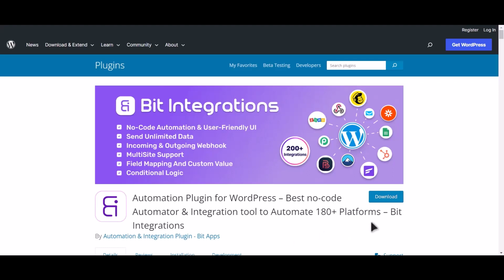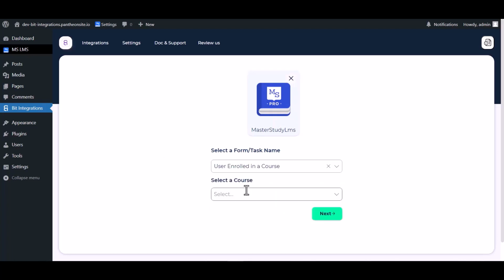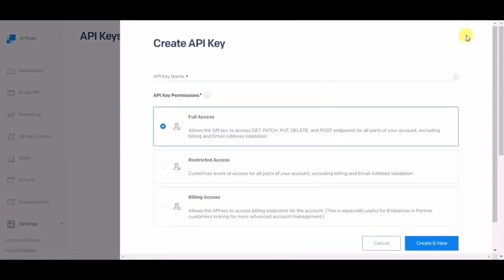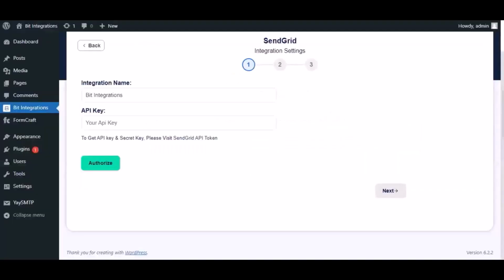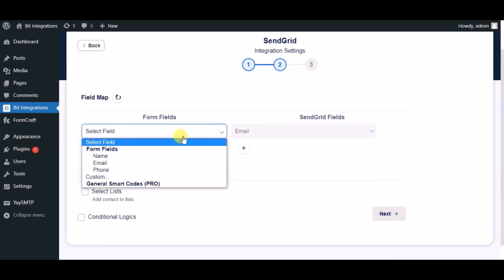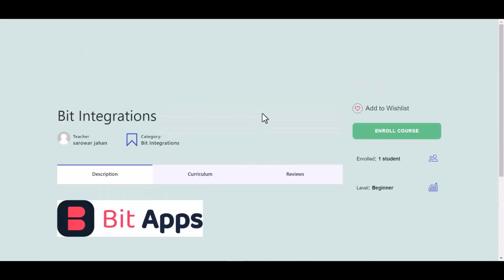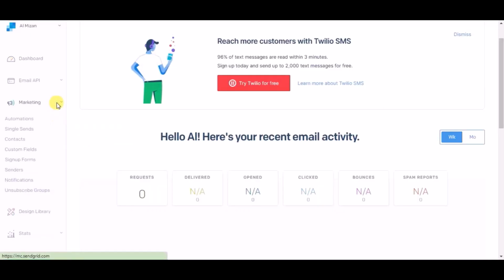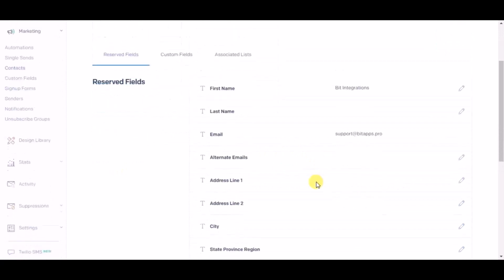Integrating MasterStudy LMS with SendGrid |Step-by-Step Tutorial | Bit Integrations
🔗 Unlock the power of seamless email delivery! In this comprehensive tutorial, we reveal the secret behind integrating MasterStudy LMS with SendGrid, the industry-leading cloud-based email delivery platform. Witness the magic unfold as we guide you step by step through the integration process using the robust Bit Integrations WordPress plugin.

🚀 In this video, we provide a detailed walkthrough of integrating MasterStudy LMS with SendGrid, all powered by the Bit Integrations WordPress plugin. Experience the transformation of your email communications, optimizing your email delivery strategy and enhancing engagement.

Key Highlights:
✅ In-depth tutorial on seamlessly integrating MasterStudy LMS with SendGrid using the Bit Integrations WordPress plugin.
✅ Witness the effortless data flow between MasterStudy LMS and SendGrid facilitated by the Bit Integrations solution.

🔔 Elevate your email delivery strategy with the seamless MasterStudy LMS and SendGrid integration, powered by Bit Integrations. Streamline your communication and enhance engagement effortlessly! 🌟